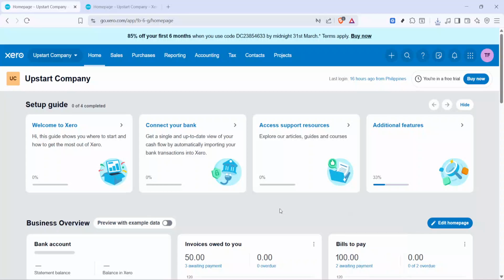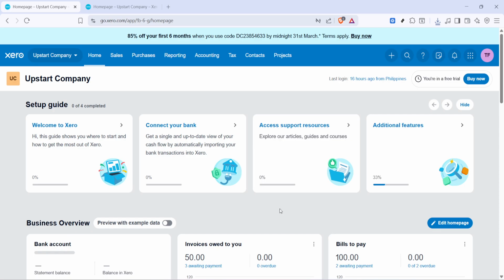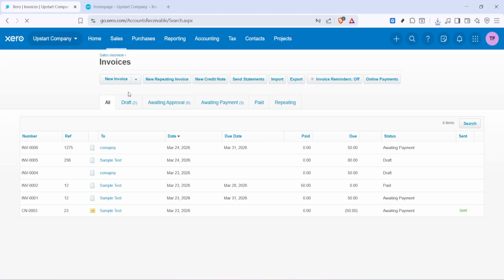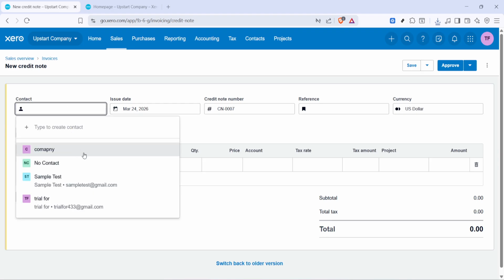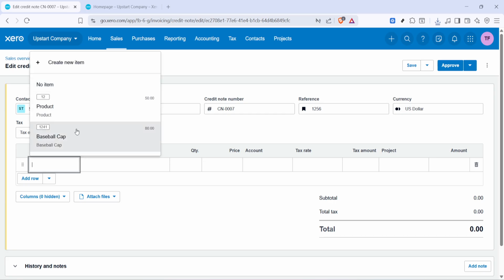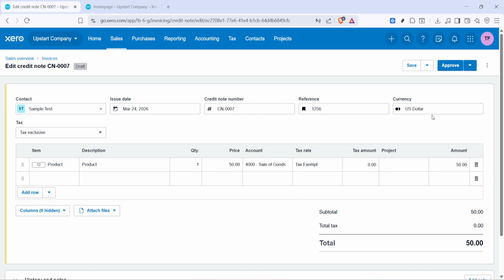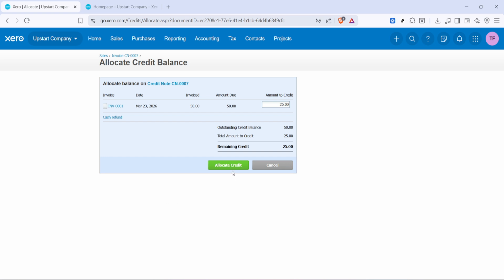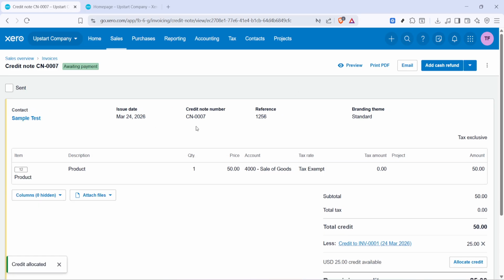How To Create a Credit Note and Refund in Xero (Step By Step 2026)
How To Create a Credit Note and Refund in Xero